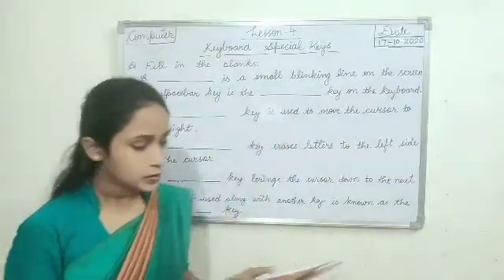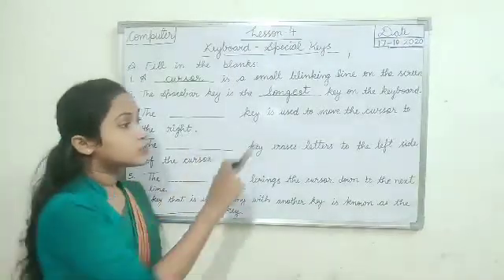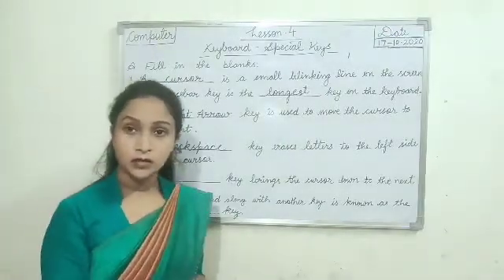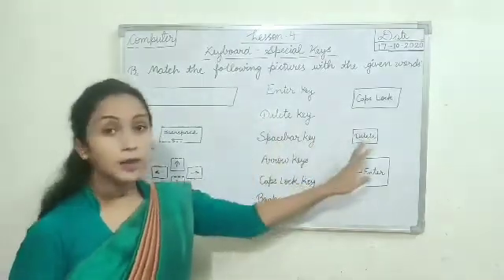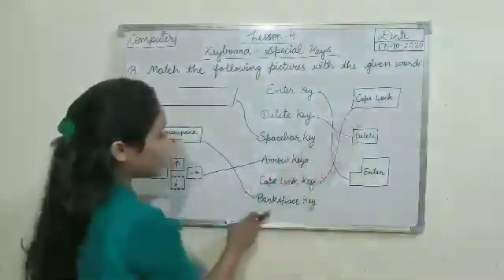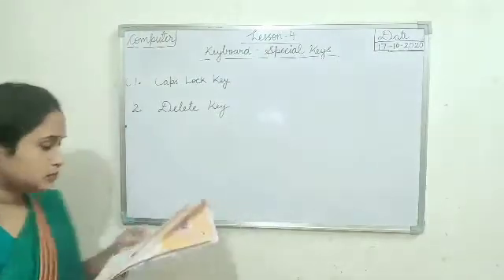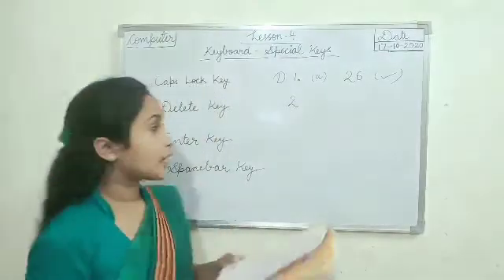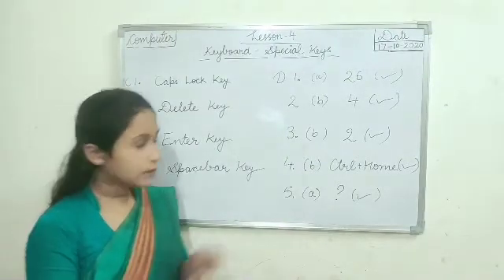Computer For Class - 2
Lesson - 4 (Keyboard - Special Keys)